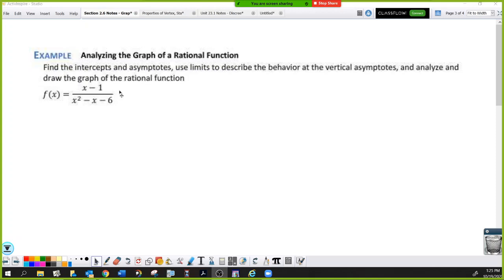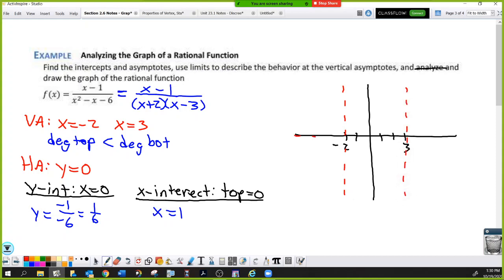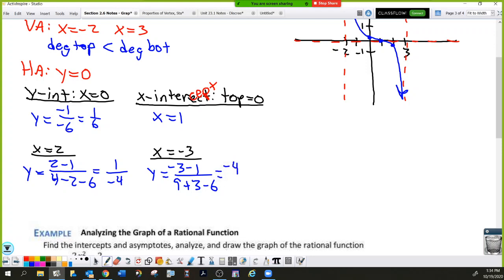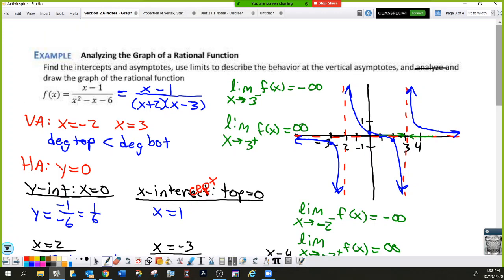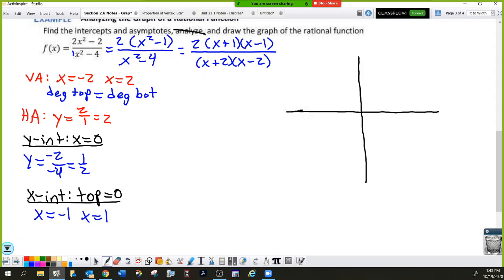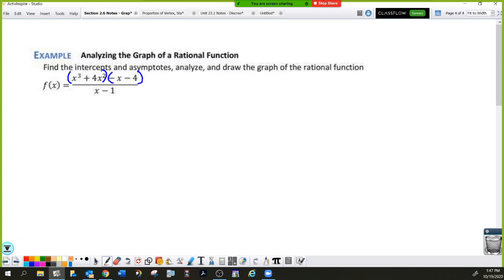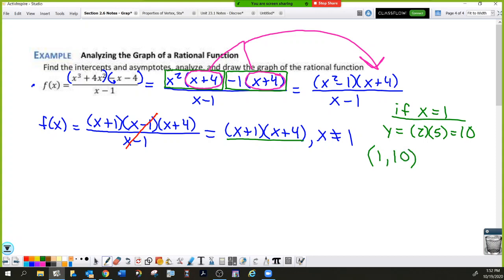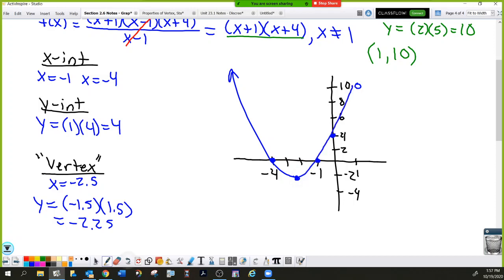Section 2.6B Notes - Rational Functions